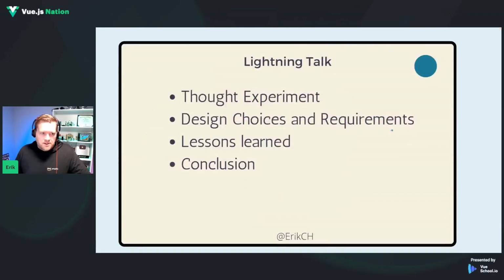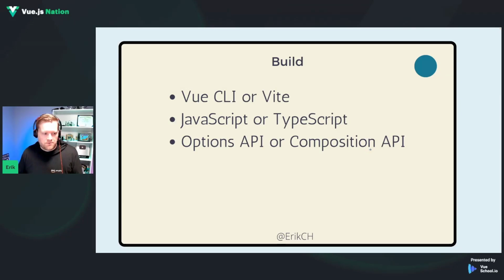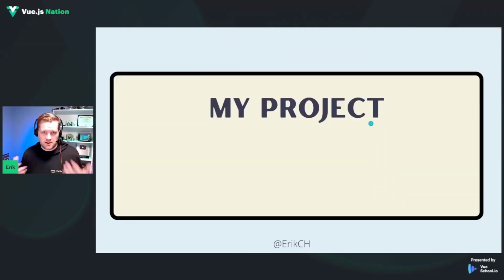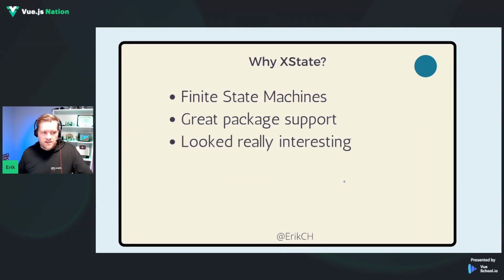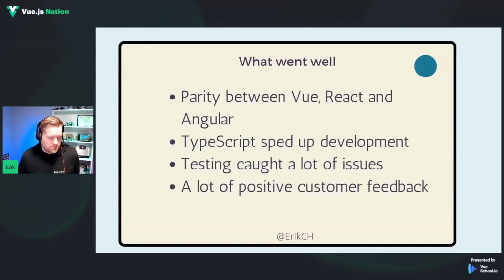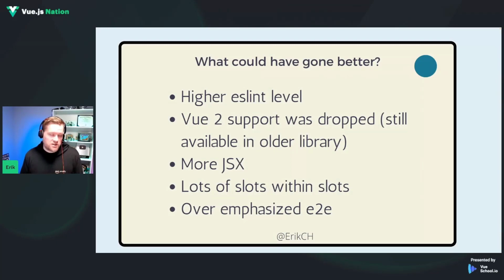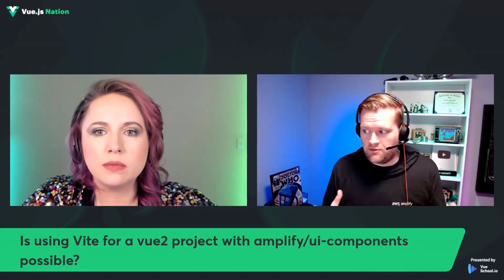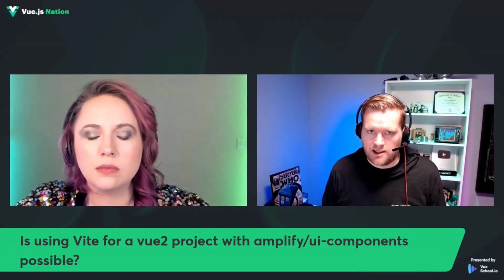Building Your First Open Source Vue 3 Project by Erik Hanchett: Vue.js Nation 2023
Erik Hanchett is a developer advocate for the Amplify team at AWS. He is a former front-end engineer, and has been a software developer for over 15 years!

Outside of work, Erik loves writing, and is the author of Vue.js in Action published by Manning and the Ember.js Cookbook published by Packt. One other of his major passions is video - he has a YouTube channel Program With Erik, with over 100k subscribers!

Open source projects bring some much needed functionality to frameworks like Vue.js. They  can drastically reduce development time and they offer an easier alternative than creating everything from scratch for busy developers. Open source projects should be built with best practices in mind, idiomatic, and be flexible. If nothing else, they should be attentive to its users, and respond and sometimes push back when changes are requested.

Erik joined Vue.js Nation 2023 to discuss how he approached creating the @aws-amplify/ui-vue open source Vue.js 3 library he created while working as a front-end engineer at AWS. Erik discusses the decision to only support Vue.js 3 moving forward, and on some design decisions the team made early on, to make the library more flexible, as well as how they decided to use xState as the state management system and what that offered when creating a project used by multiple frameworks.

Learn how to create a library using Vue 3, what trade offs need to be made, and how open source works in general. Tune in!